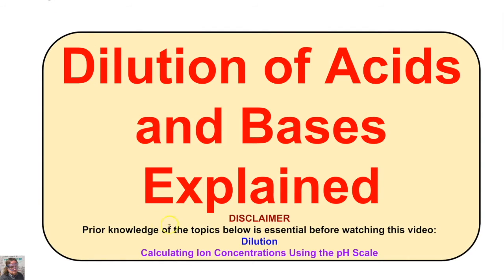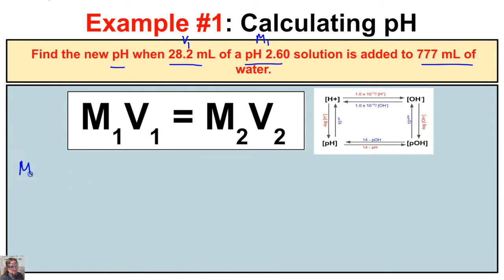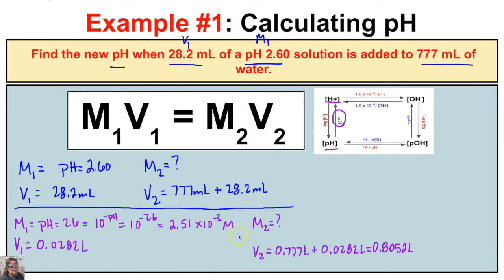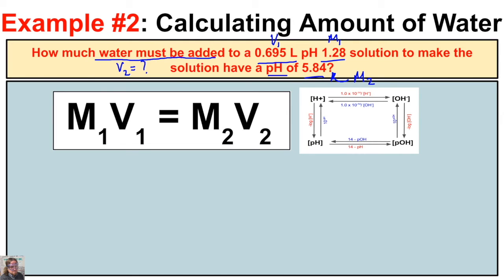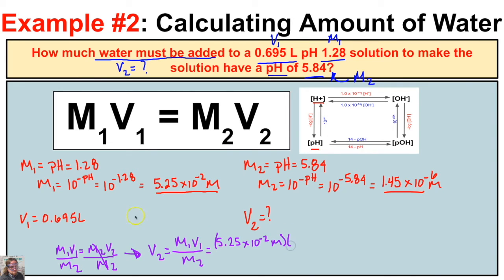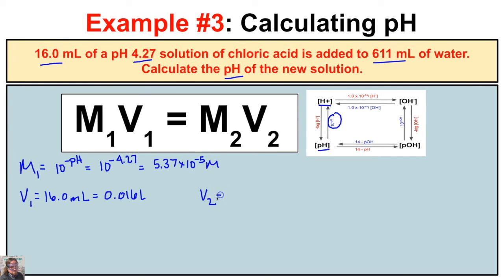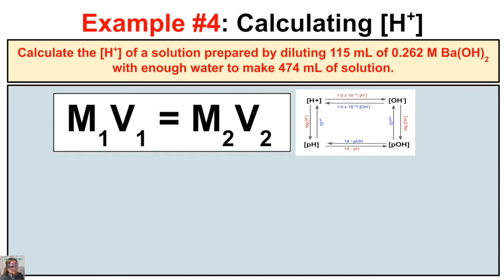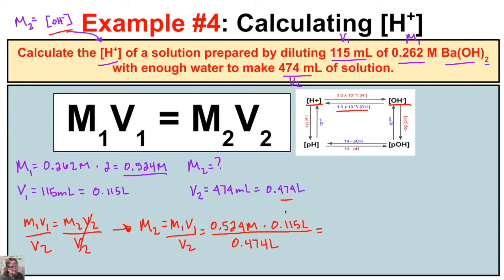Dilution of Acids and Bases Calculations - Explained